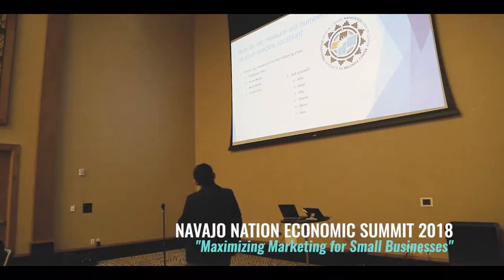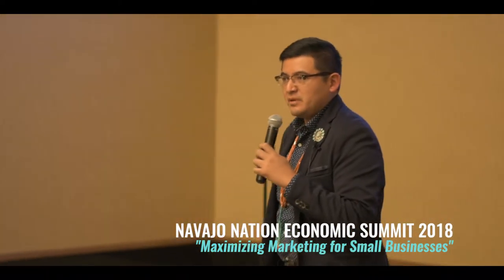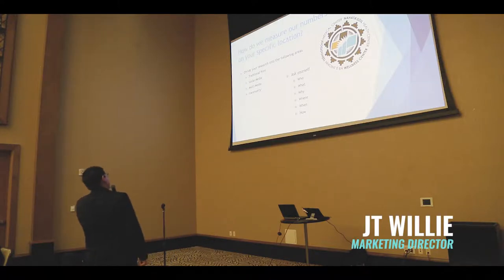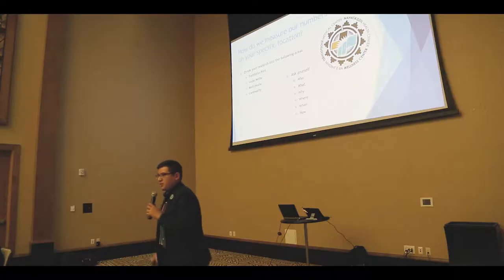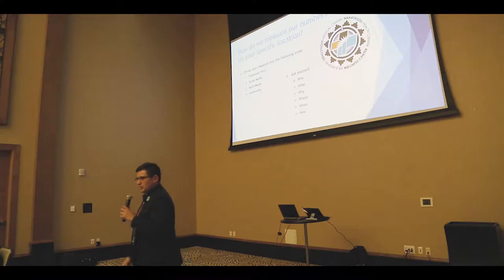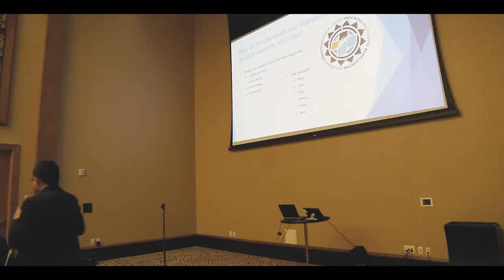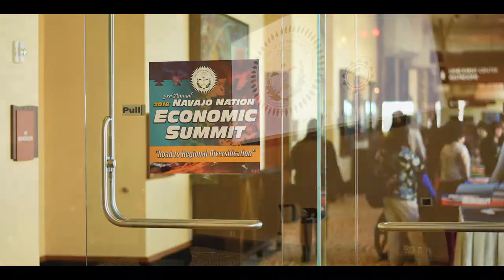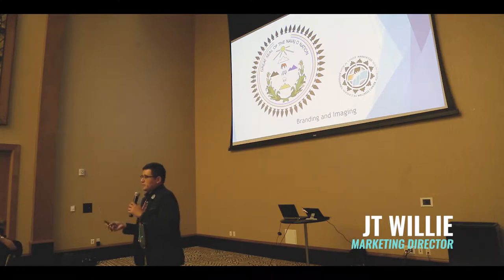"Maximizing Marketing for Small Businesses" JT Willie - Marketing Director | NNES 2018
Fort Defiance Indian Hospital Board, Inc Marketing Director, JT Willie, presents "Maximizing Marketing for Small Businesses" at the Navajo Nation Economic Summit 2018 held at Twin Arrows Navajo Casino Resort.